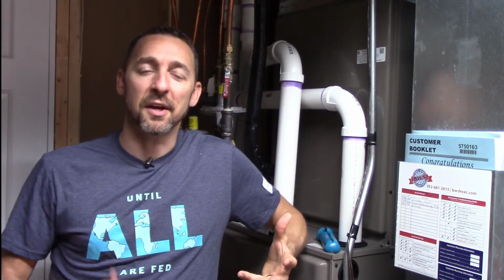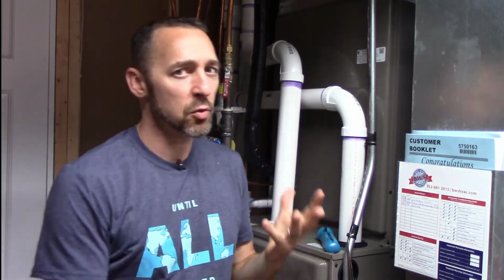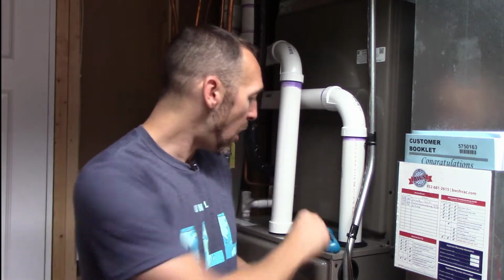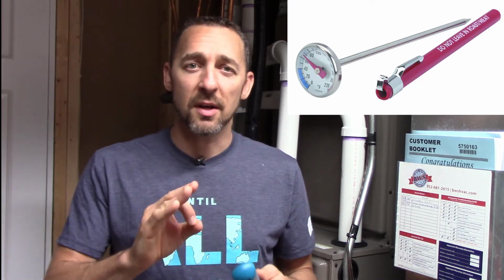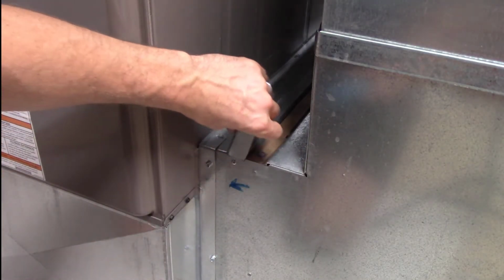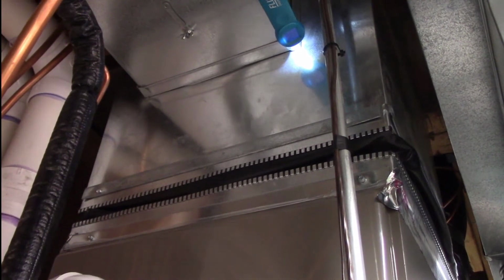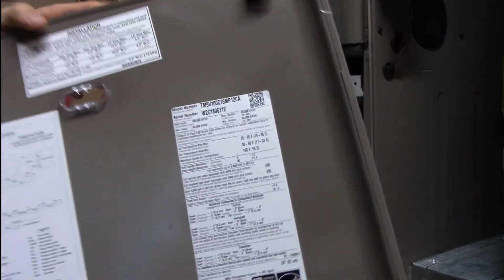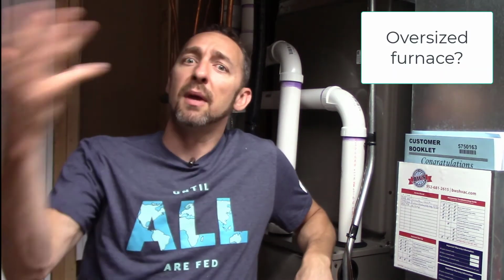A DIY check-up for your furnace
One of the easiest ways to check the health of your own furnace is to do a temperature rise check. You don't need to be a "handy" homeowner to do this test, and you don't need any special equipment; just a meat thermometer.